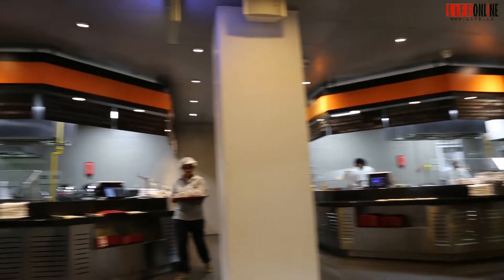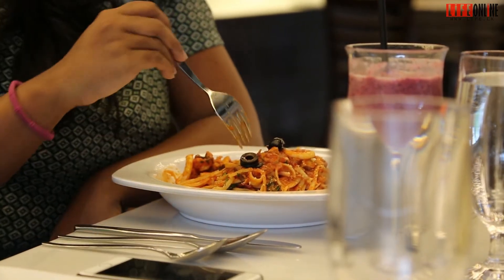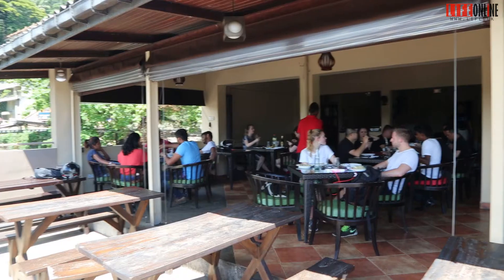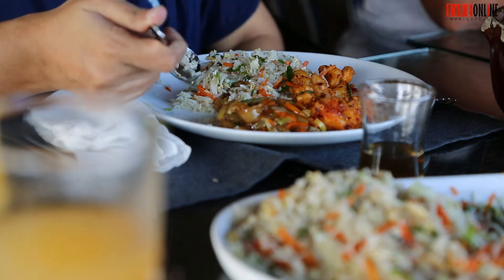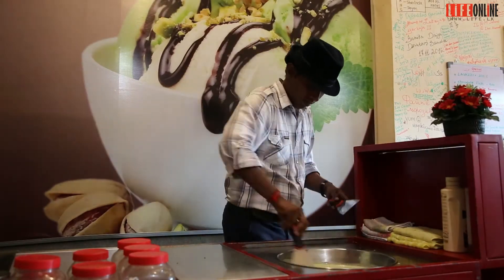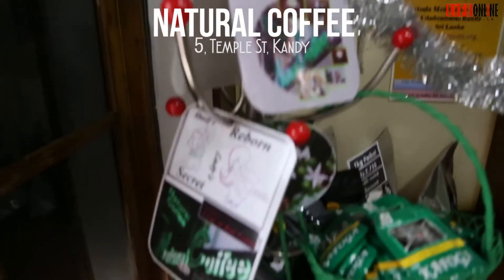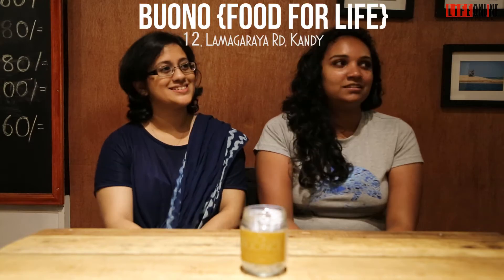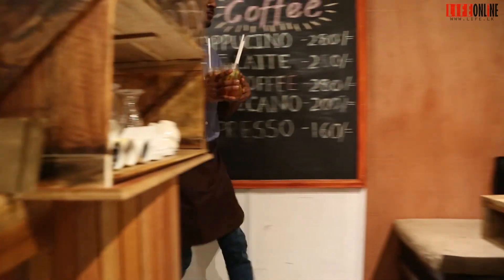Places To Eat At In And Around Kandy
Here's our roundup of places to eat at in and around Kandy.